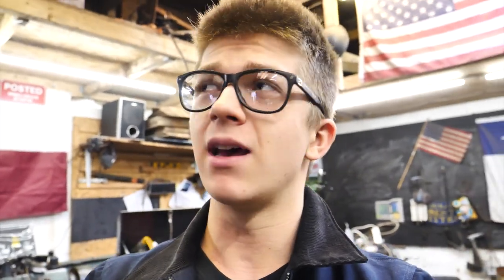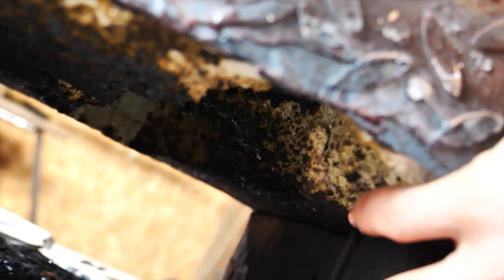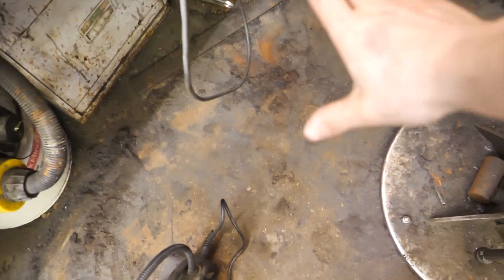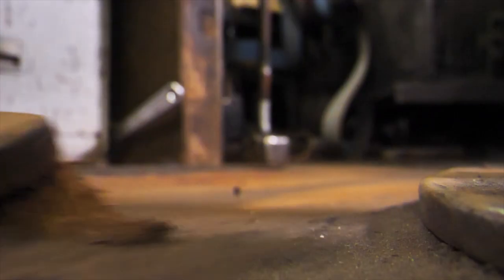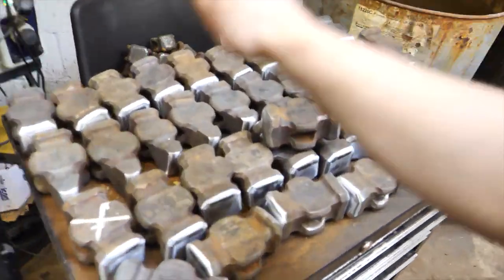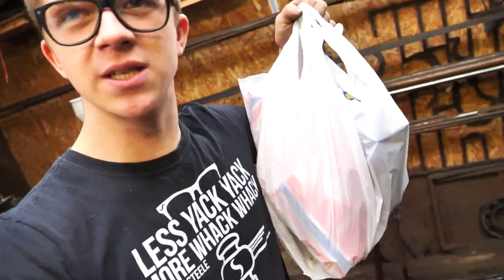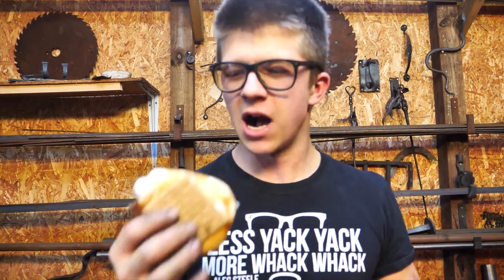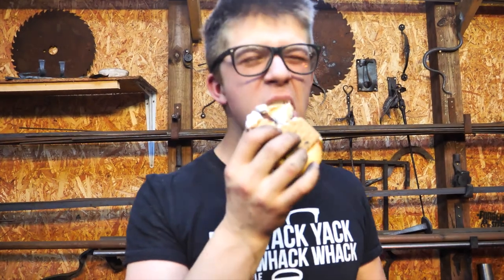HOW TO FORGE S'MORES: Blacksmith Vs. Delicious treat!!!!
Norwich, UK